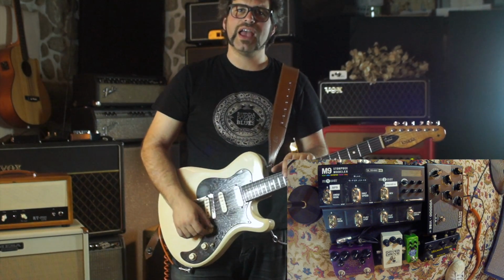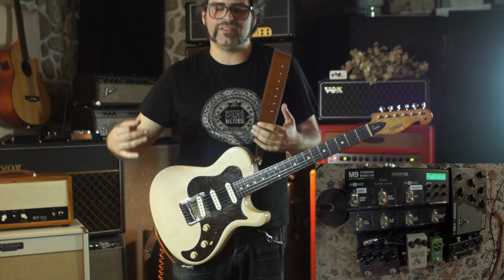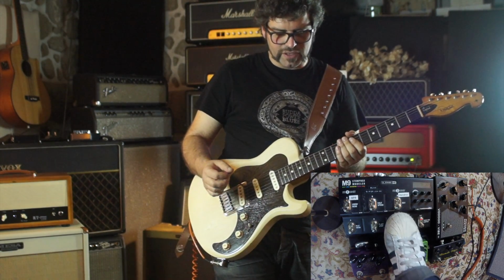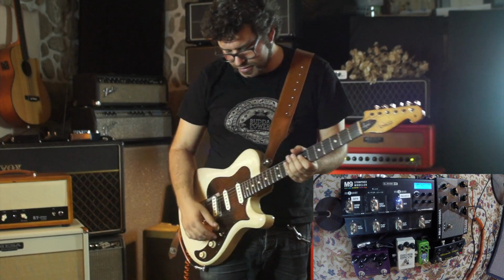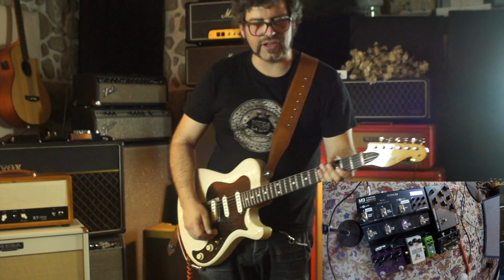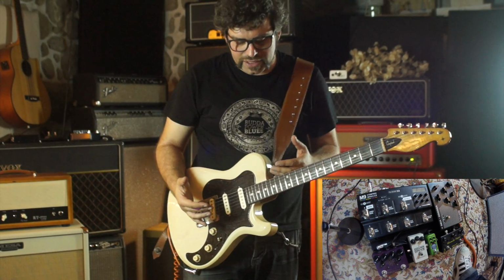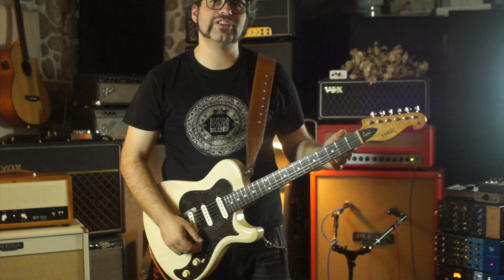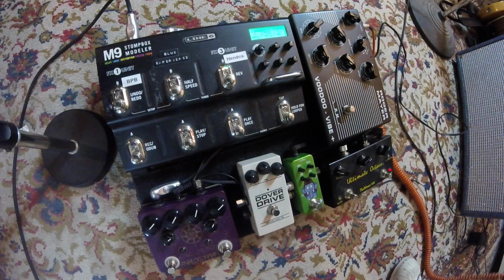Line 6 M9 - #69 Doctor Guitar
In this episode I show you how I use my Line 6 M9 and I give you an overview of some of it's effects and operation modes.